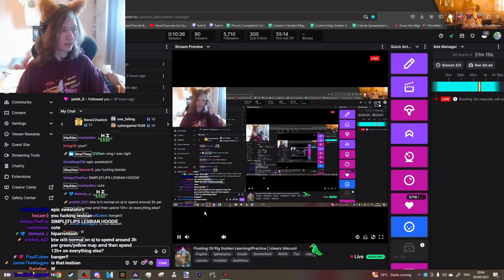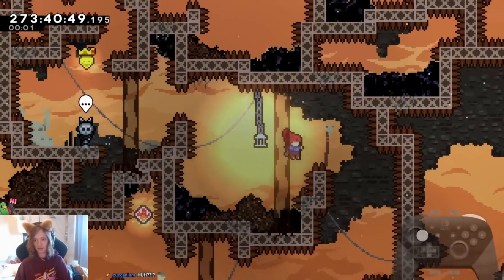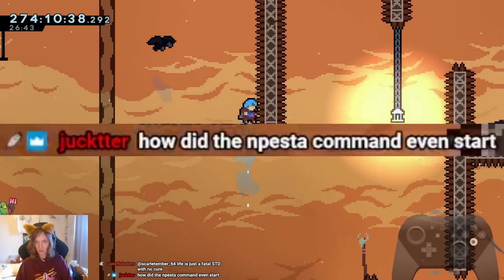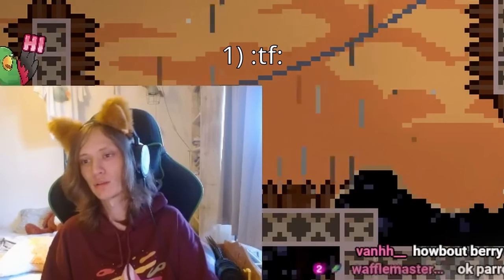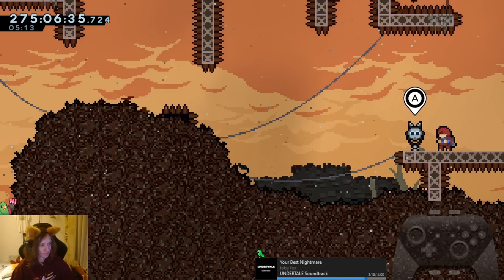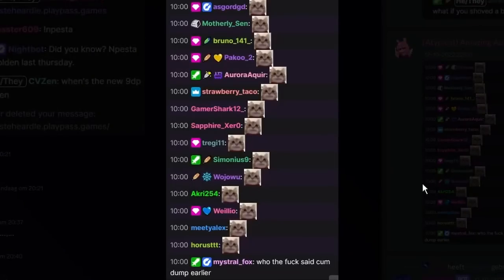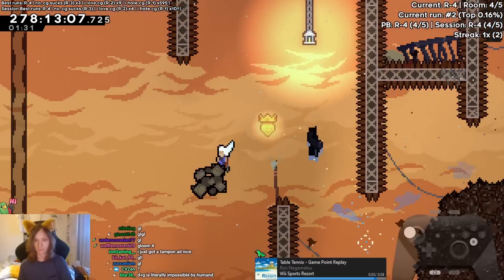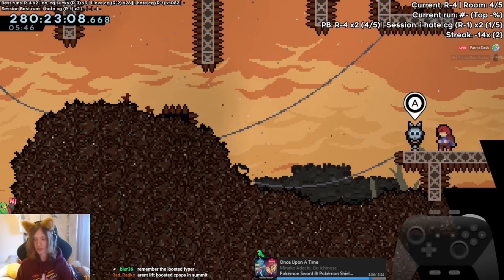The Most Cursed Golden You Have Seen | Floating Oil Rig - Golden Strawberry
This video was edited by Pakoo_!

I stream daily! Watch my streams live on Twitch!

Silly spike tech map by snolls, initially you would maybe think this would not be fun to do deathless but it turns out its actually quite enjoyable. Most the rooms and sections actually get quite consistent and it ends up feeling really satisfying to get good at, since the map is really short deaths also never really feel annoying at all so I had actually ended up having quite a lot of fun with this. Would recommend playing this map if you are intrigued by spike tech cause it uses a lot of spike tech in actually very interesting ways. The spikes in this map are also slightly modified to make wallbounce leniency possible through them which makes spiked wallbounces a lot easier and its quite cool. Anyways hope you enjoy/enjoyed this video and thanks pakoo for editing this for me :3

Some Stats and Things:
Time: 11:09:18
Deaths: 4480
Golden Tier: 5
Enjoyment: 8.3/10

Timestamps:
Intro: 0:00
Day 1: 0:40
Story Time: 6:03
Rest of Day 1: 11:26
Day 2: 13:11
Day 3: 16:18
The Clear: 20:06
Stats & Stuff: 21:54